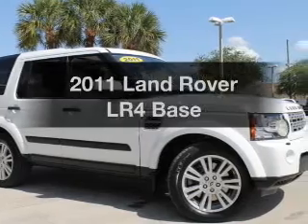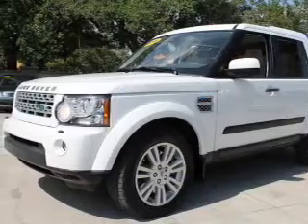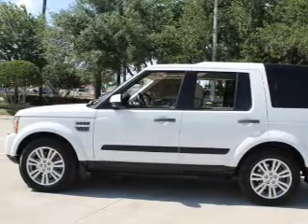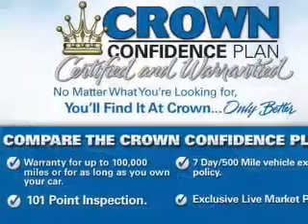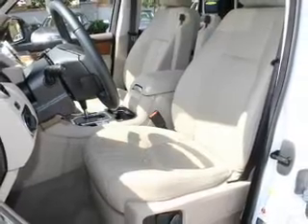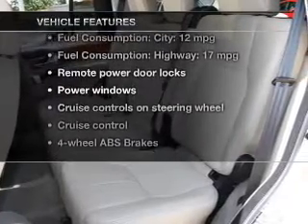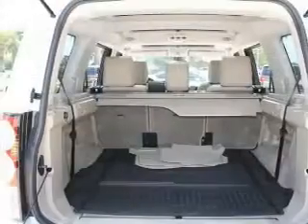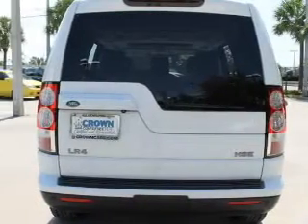2011 Land Rover LR4 - Clearwater FL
Year: 2011
Make: Land Rover
Model: LR4
Trim: Base
Engine: 5.0 liter 8 cylinder 32 valve
Transmission: 6-Speed Automatic
Color: Fuji White
Mileage: 13715
Address:
18911 US. 19 N.